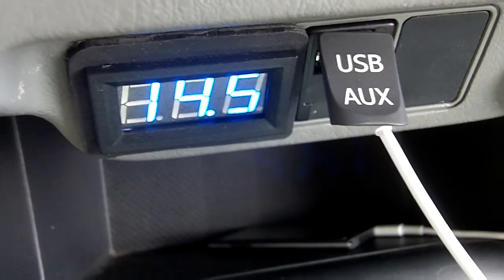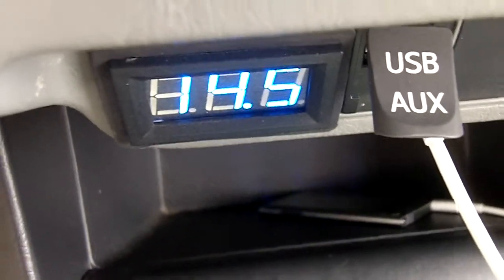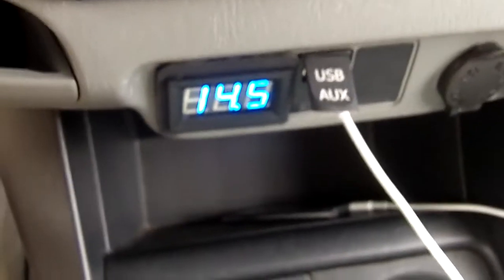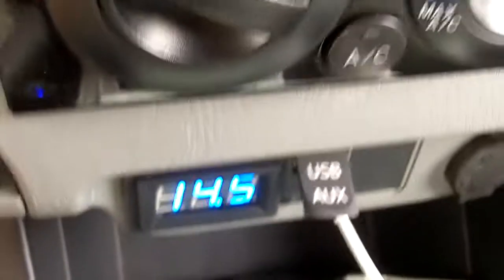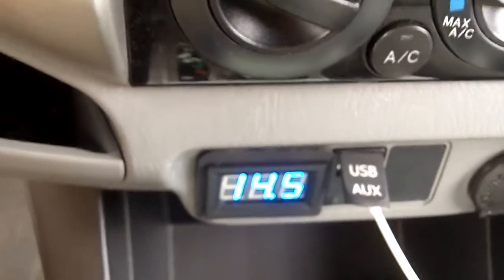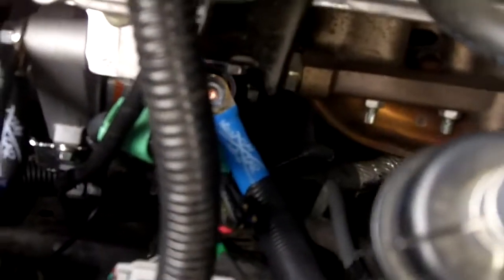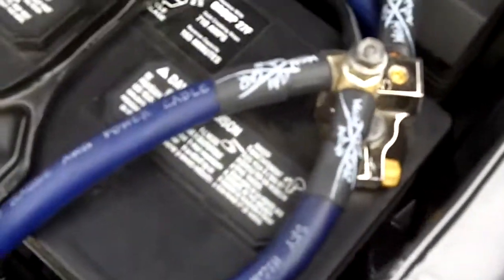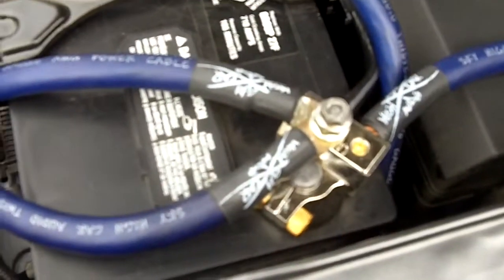After Mechman 240a video 2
Just installed my new 240 amp Mechman Alternator and the adjustable voltage booster (came separately $100). Still learning it's characteristics... will fine tune it after I become familiar with it's voltage stability/fluctuations with heat and varying RPMs. So far it works as promised. Increases my voltage at full tilt like i wanted.